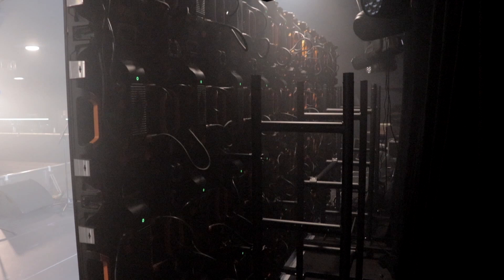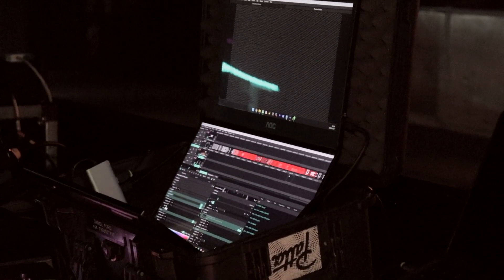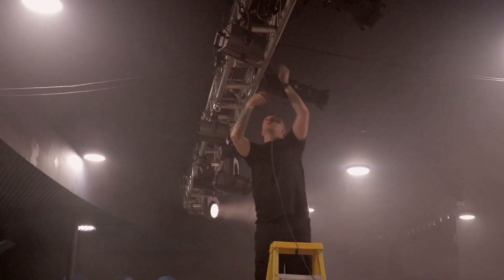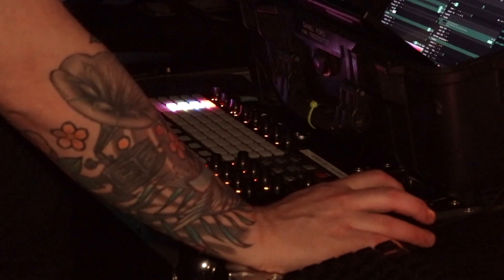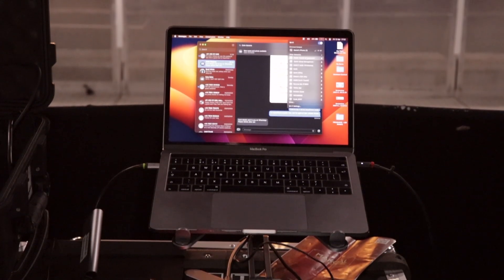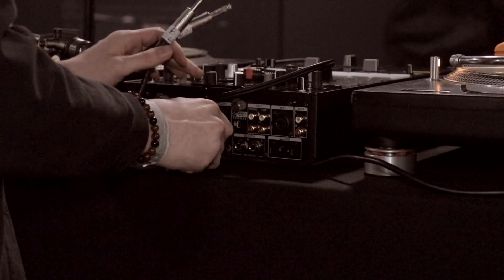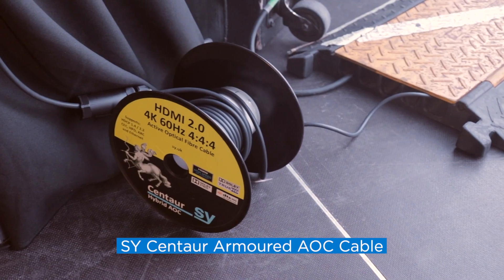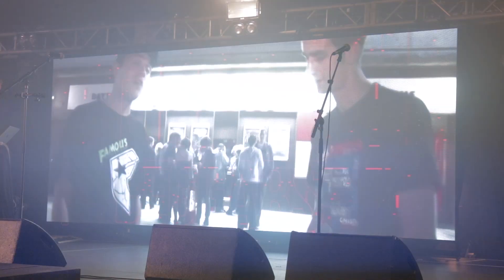Foreign Beggars Case Study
In April 2024, UK hip-hop collective @foreignbeggars celebrated the 20th anniversary of their debut studio album, ‘Asylum Speakers.’ The celebration featured a series of four shows across Europe, culminating in a headline performance at @earthevolutionaryartshackn8264 (Evolutionary Arts Hackney) in East London.

To elevate the experience, the show incorporated a huge 8 x 2 meter NovaStar Technology LED video-wall on stage. The live audio/visual production featured graphics and tour footage streamed in real-time by the front-of-house VJ. This content was mixed on-the-fly with live video from the stage, via Serato music software, with the Pioneer PRO AUDIO S11 Mixer operated by the DJ, our own DJ Nonames (James Miller)

Reliable and robust Audio/Video signal extension was essential for the show to run smoothly. To ensure this, we used Xcalibur 11 extenders and a 50-meter HDMI Centaur Armoured AOC to provide no latency and dependable AV signal extension throughout the 90 minute performance.

Welcome to the official YouTube video of SY Electronics - A leading Designer & Manufacturer of AV Control and Connectivity Products for the Pro AV Market 🔌

SY Electronics has steadily built a reputation for delivering flexible yet affordable AV solutions, with an emphasis on simplifying the installation experience and creating powerful and reliable tools which appeal to AV system integrators.
➡️  Headquartered in Salford, UK, and established in 1983, our philosophy on design, engineering and technology ensure SY is at the forefront of shaping and transforming connectivity and distribution, with a set of solutions ideally suited for the residential, commercial, education, healthcare, and corporate AV sectors.
Our vision is to continually redefine design innovation and product expertise whilst our commitment to value and creating differentiation keeps SY - Your Connected World.

This YouTube channel is dedicated to giving you easy-to-watch (but in-depth) presentations on all the features of these amazing products.
➡️ If you are on the market for a matrix (or any other product we offer), you can easily watch some of our videos to find out what your best options are. We also post awesome highlights of our ISE conferences.